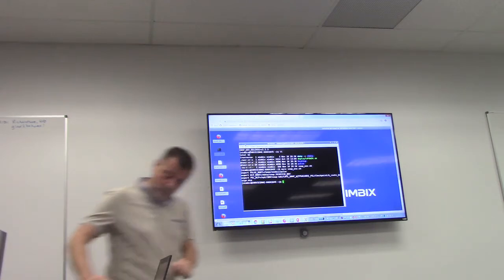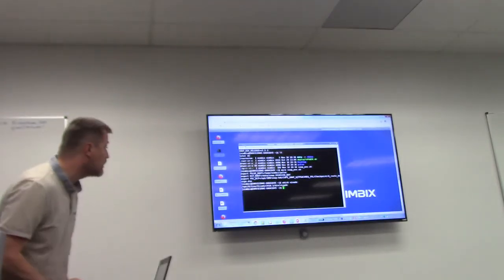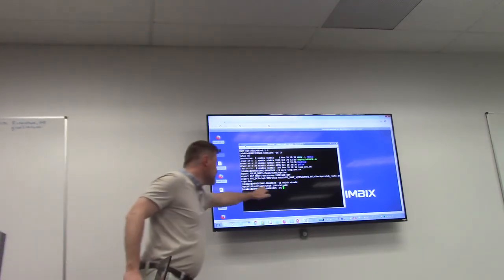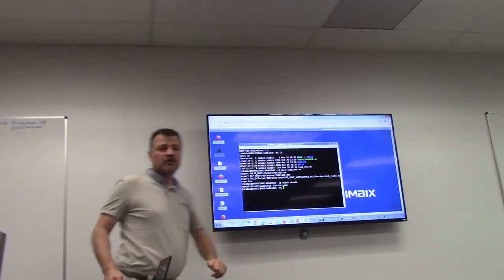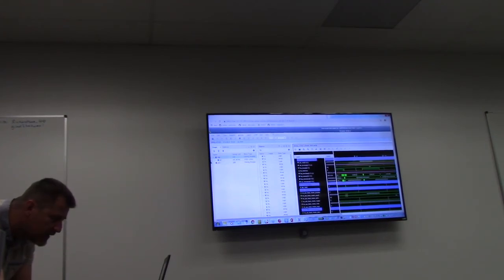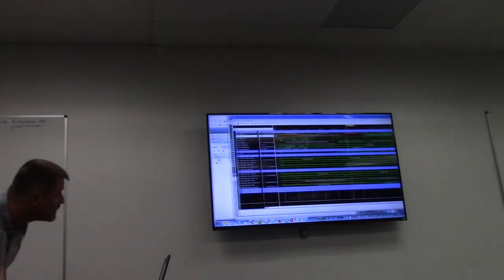CAPI SNAP demonstration using Nimbix by Mr. Alexandre Castellane (IBM)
CAPI SNAP demonstration using Nimbix
Speaker: Mr. Alexandre Castellane (IBM)